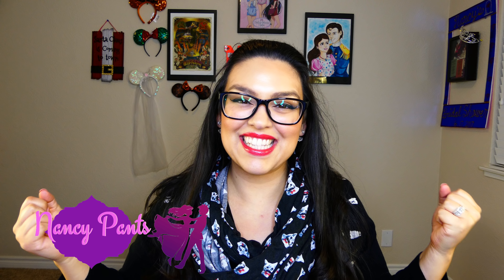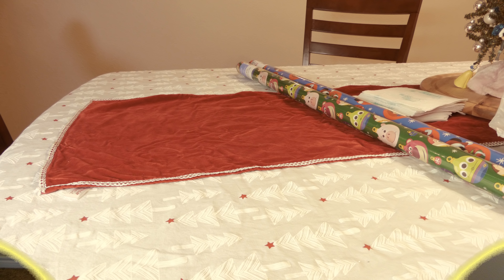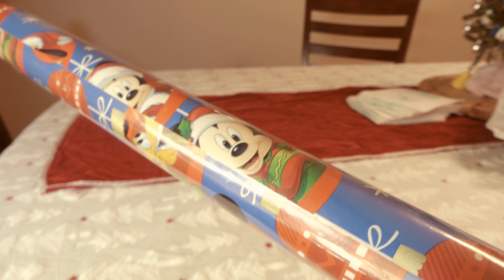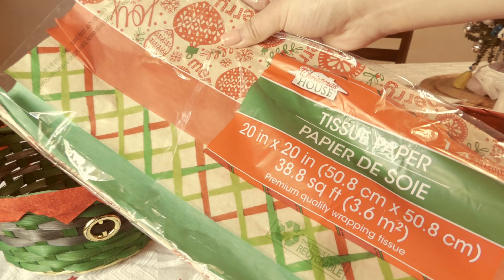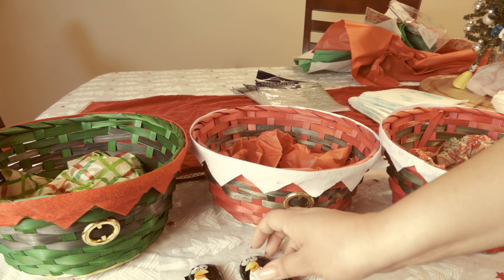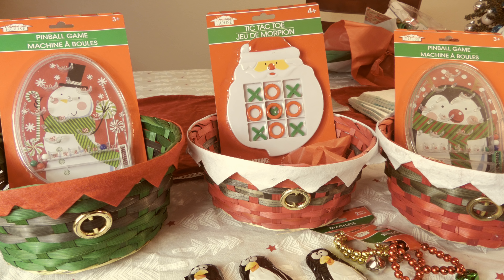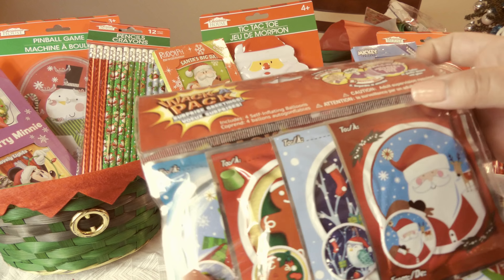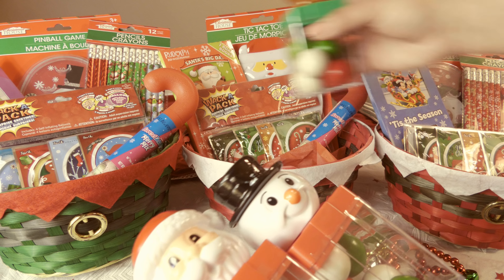Dollar Tree Haul and Gift Baskets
Watch Nancy Pants Haul items from the Dollar Tree and create three awesome gift baskets for her family!

I create three different but similar gift baskets for my nieces and sister!